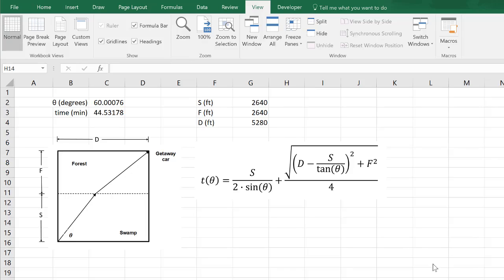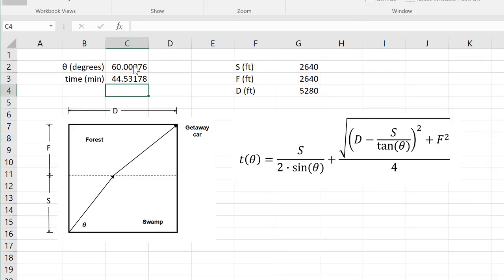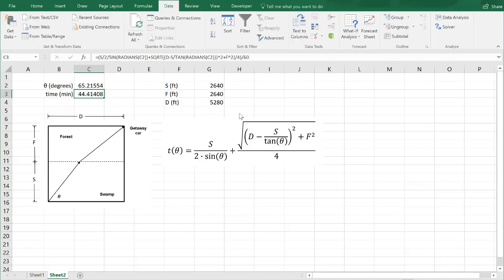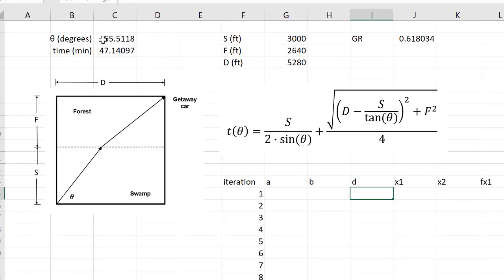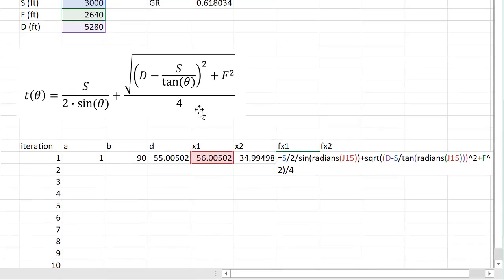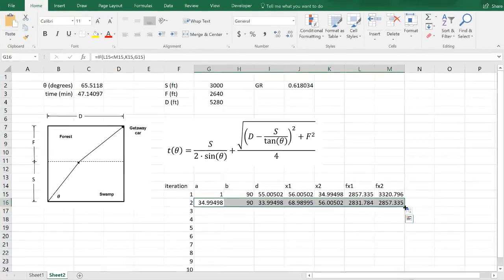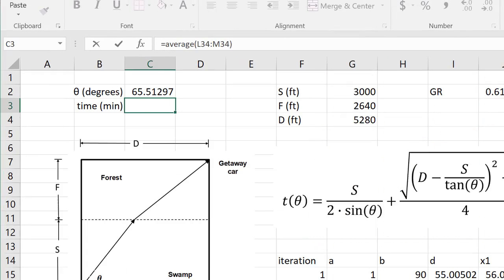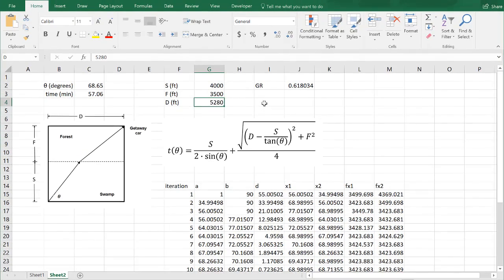Live solution of the Golden Search technique for solving an optimization problem - Excel/VBA for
Link to this course:
Live solution of the Golden Search technique for solving an optimization problem - Excel/VBA for Creative Problem Solving, Part 1
Excel/VBA for Creative Problem Solving Specialization
Excel/VBA for Creative Problem Solving, Part 1 is aimed at learners who are seeking to augment, expand, optimize, and increase the efficiency of their Excel spreadsheet skills by tapping into the powerful programming, automation, and customization capabilities available with Visual Basic for Applications (VBA).

This course is the first part of a three-part series and Specialization that focuses on the application of computing techniques in Excel/VBA to solve problems.  In this course (Part 1), you will: 1) create macros to automate procedures in Excel; 2) define your own user-defined functions; 3) create basic subroutines to interface with the user; 4) learn the basic programming structures in VBA; and 5) automate Excel’s Goal Seek and Solver tools and use numerical techniques to create “live solutions” to solve targeting and optimization problems.

New to computer programming?  The extremely intuitive and visual nature of VBA lends itself nicely to teaching and learning - what a fun way to learn to code!  No prior knowledge in programming nor advanced math skills are necessary yet seasoned programmers will pick up new and creative spreadsheet problem solving strategies.

After you have learned the basics of VBA, each module will introduce foundational and broad problems inspired by situations that you might encounter in the real world.  To pass each module, you'll need to pass a mastery quiz and complete a problem solving assignment.  This course is unique in that the weekly assignments are completed in-application (i.e., on your own computer in Excel), providing you with valuable hands-on training.
Microsoft Excel Vba, Computer Programming, Problem Solving, Debugging
Very good course with clear examples throughout to help you develop. The online format of the course is great as it allows you to pause and work through the activities presented at your own speed.,I'm not one to write reviews - this course is fantastic and a game changer. Prof Nuttelman is a very engaging speaker and makes what could seem a very dry topic come across as interesting, fascin
Week 5 is OPTIONAL!  Those who complete the Week 5 assessments (Quiz 5 and Assignment 5) will earn an Honors designation on their Course Certificate (see the first reading WEEK 5 IS OPTIONAL below).  Week 5 delves into some important numerical techniques that can be used in Excel without the use of VBA.  You will also explore ways in which the targeting tools in Excel (Goal Seek and Solver tools) can be automated in VBA.  Finally, you'll explore some exciting live solution methods that have distinct advantages, especially for case studies where you have multiple scenarios that must be solved.  Week 5 represents the most math-heavy module of either part of Excel/VBA for Creative Problem Solving but will provide you with some extremely useful tools that you can implement in solving a variety of real world problems.  Even if you choose to skip/forego Week 5, you can always use this material as reference in the future!